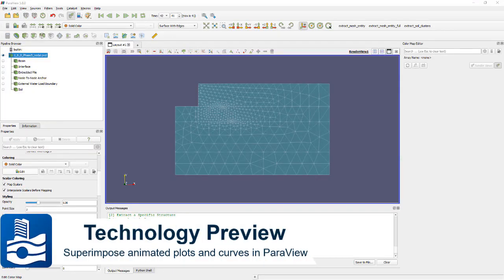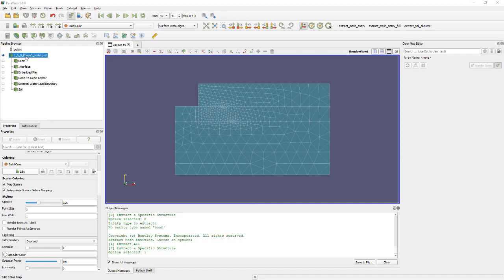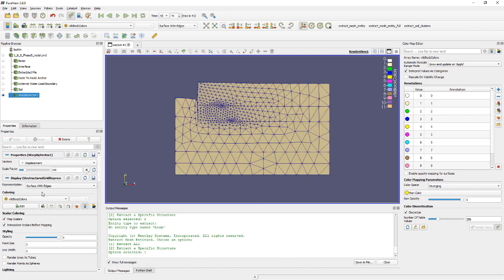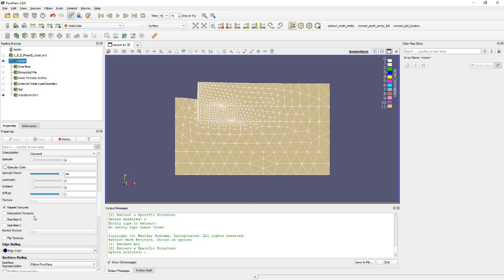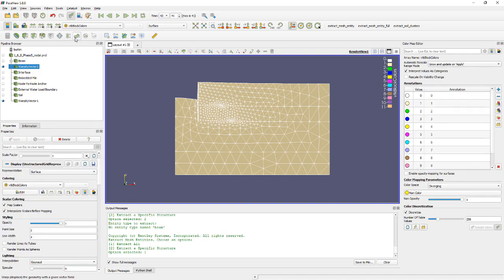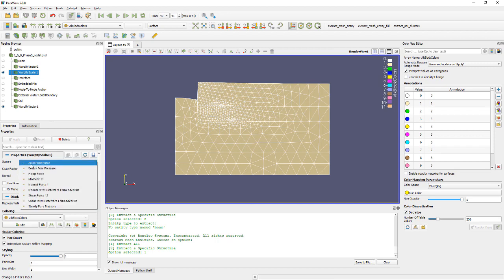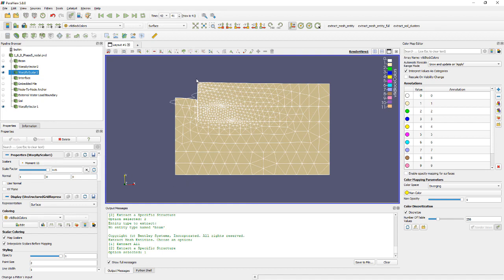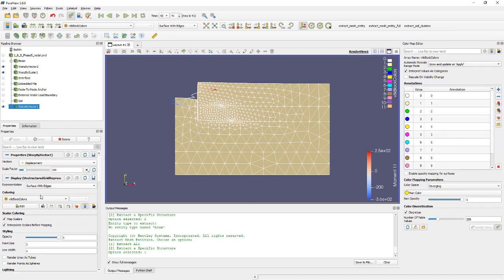[TECH PREVIEW] Superimposing Plots and Curves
How to superimpose animated plots and curves in one view in ParaView